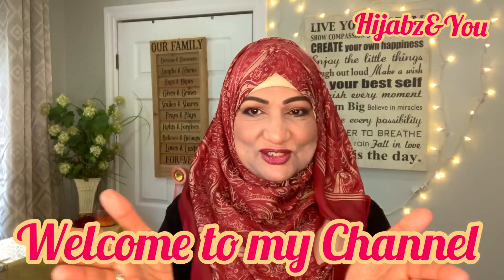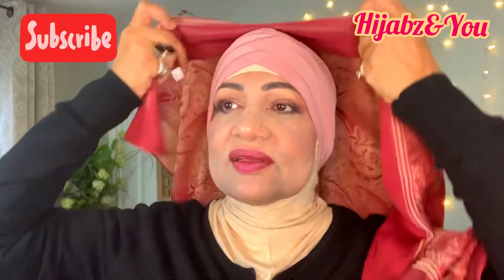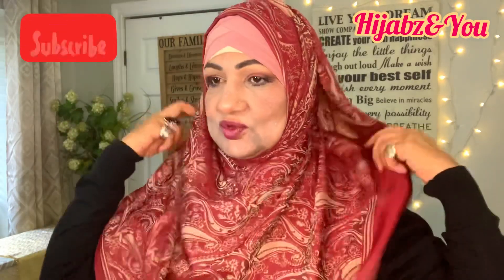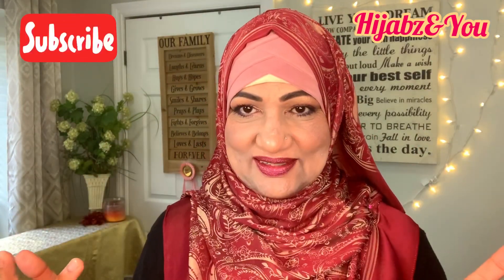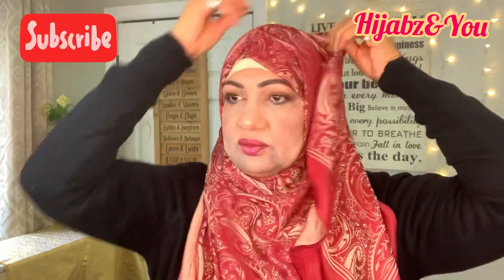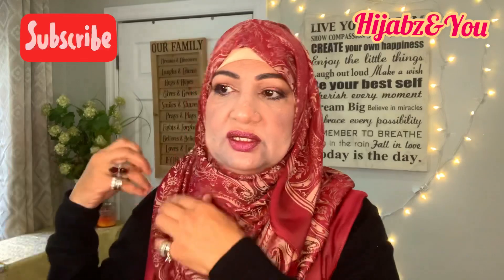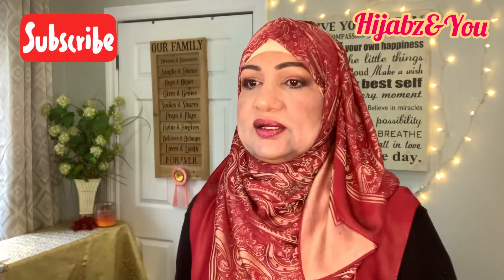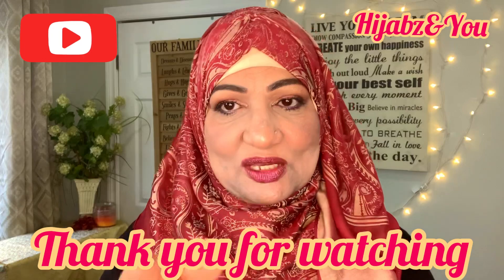Hijab Tutorial | Simple Full Coverage Hijab Styles | Hijabz&You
In this video i am going to teach you about

𝗧𝗼𝗽𝗶𝗰 𝗖𝗼𝘃𝗲𝗿𝘀 𝗶𝗻 𝗧𝗵𝗶𝘀 𝗩𝗶𝗱𝗲𝗼:
1.How to wear Hijab Tutorial
2.Hijab wearing New style
3.Hijab Styles 2021
4.New Hijab style
5. How to wear scarf